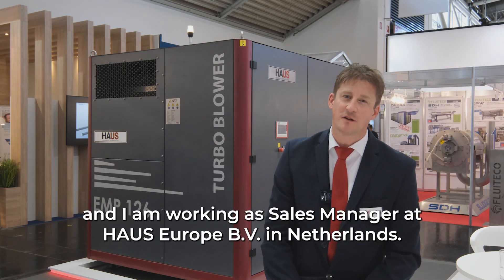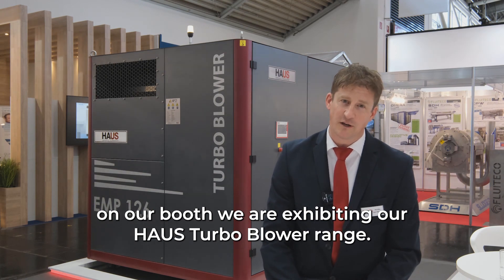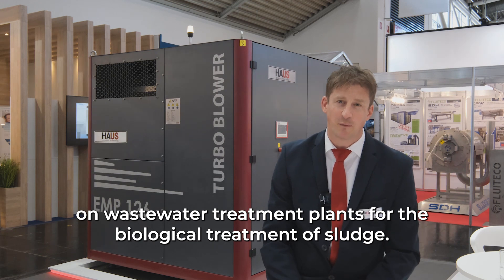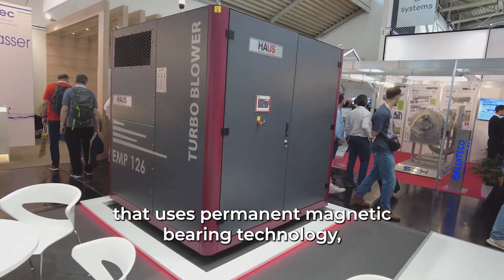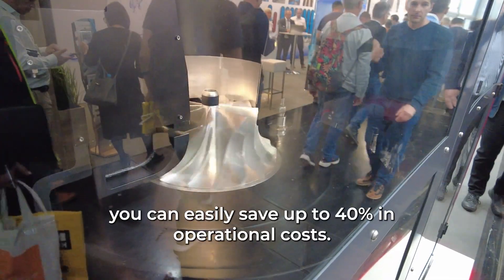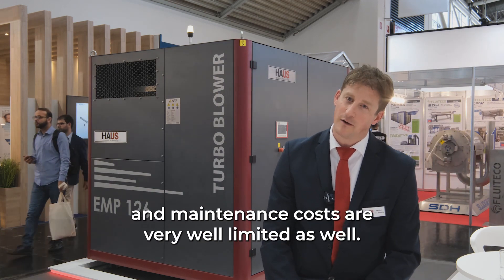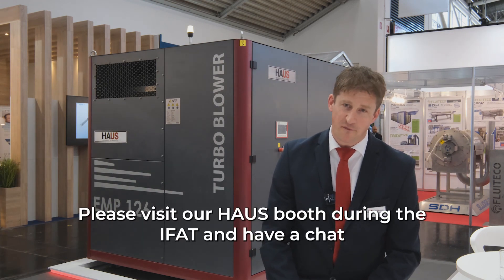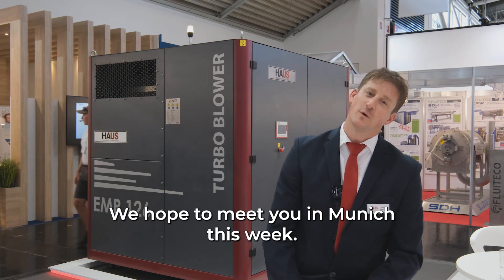HAUS at IFAT 2024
Remko van Hasselt, Sales Manager of HAUS Europe B.V., informs us about the HAUS Turbo Blower, which is the most advanced technology available offers the highest energy savings. at IFAT Munich.

HAUS Europe B.V. Satış Müdürü'müz Remko van Hasselt, IFAT Munich fuarında kalıcı manyetik yatak teknolojisini kullanan yüksek hızlı Turbo Blower ımız hakkında bizi bilgilendiriyor.

Daha fazla bilgi için bizi A1 holünde 133 numaralı standımızda ziyaret edebilirsiniz.